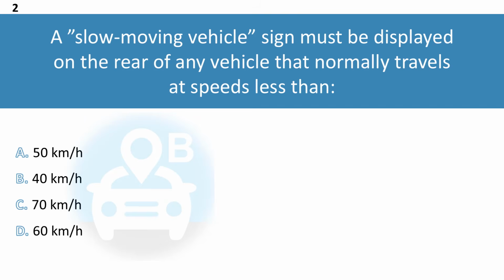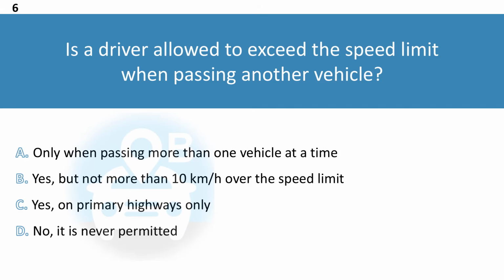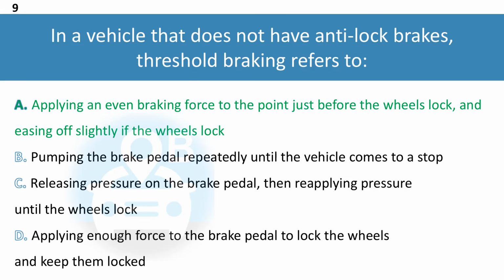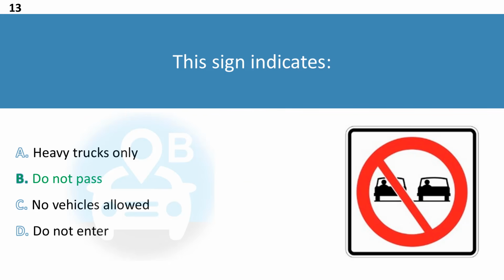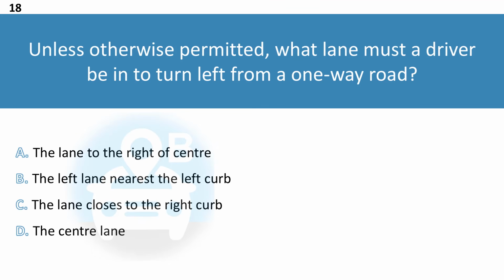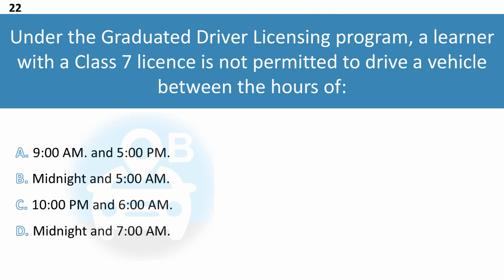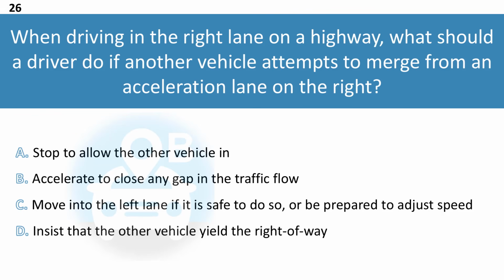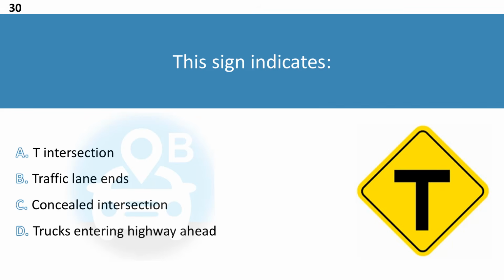Alberta Driving Test Practice 2026 | AB Learner's Permit Practice Test 2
Alberta Driving Test Practice: Learners Test Prep 2026
Alberta Practice Test Online test 2026 | AB Learner's Permit Practice Test
Alberta Class 7 practice Test

Ready to ace your Alberta learner’s permit test?
In this video, we walk you through a realistic 2026 practice test with the most common questions about road signs, traffic rules, and safe driving practices — all based on the official Alberta Driver’s Guide.

🔍 What you'll find in this video:
✅ 30 realistic practice test questions
✅ Clear explanations for every correct answer
✅ Tips to help you pass the written knowledge test on your first try
✅ Great preparation for both new drivers and those brushing up on their skills

Whether you're preparing for your Class 5 learner’s license , studying for a road test, or just looking to improve your driving knowledge — this video will help you feel confident and ready!

📚 Study smarter, not harder. Let’s get you on the road safely!